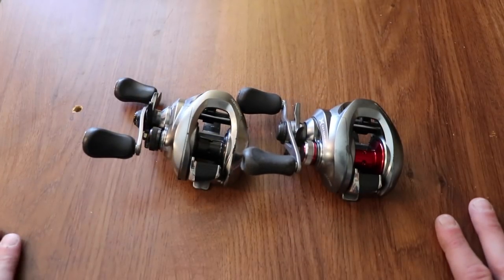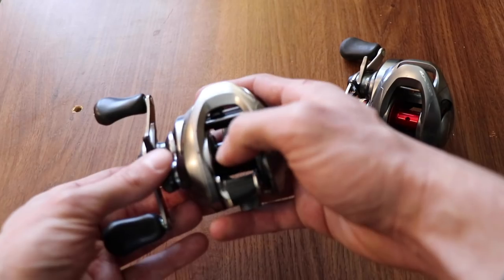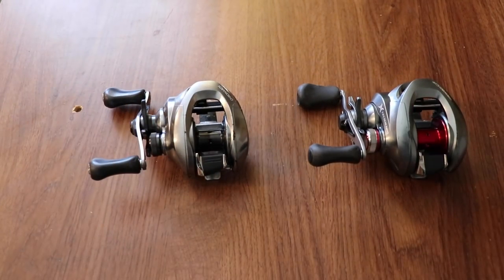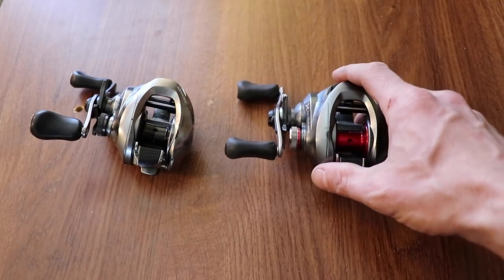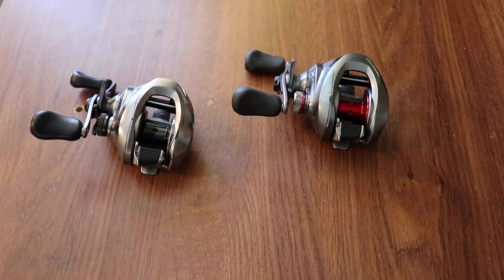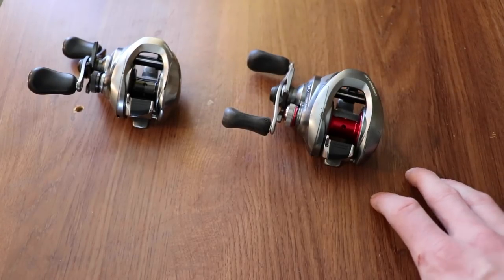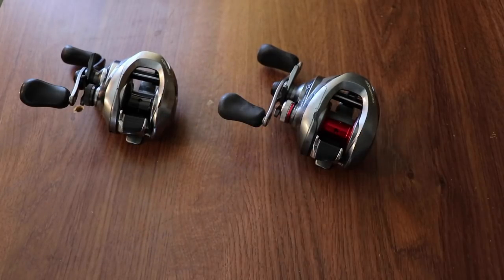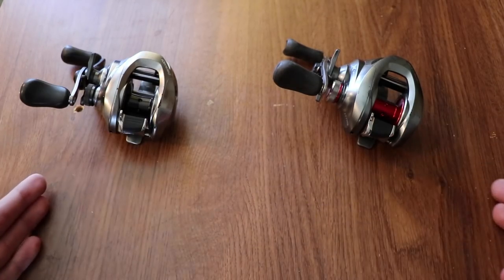Shimano Gear Ratio/Inches Per Turn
Shimano gear ratio and riches per turn is what I describe in this fishing reel video. Shimano chronarch Ci4+ and Shimano Chronarch MGL are the reels pictured in the thumbnail for this video. I need to do an updated version of this video for 2020 but make sure to check the description for fishing videos and fishing tackle videos. Shimano reel reviews and test videos have also been added to the channel recently.